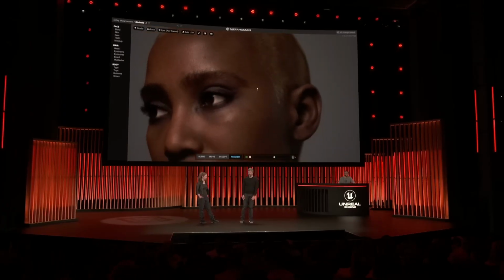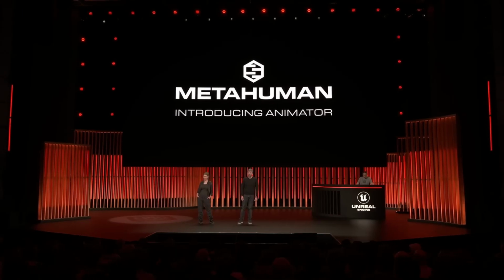Unreal Engine 5.2 Tech Demo Full Presentation | State of Unreal GDC 2023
Check out a demo of Unreal Engine 5.2 that was showcased during the State of Unreal at GDC 2023. Learn about some of the new tools and features coming. Unreal Engine 5.2 is available now!

Hi, I am Lukesh Poddar and I have started this YouTube channel to teach you coding.